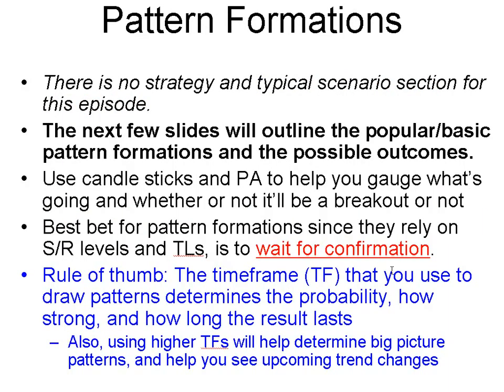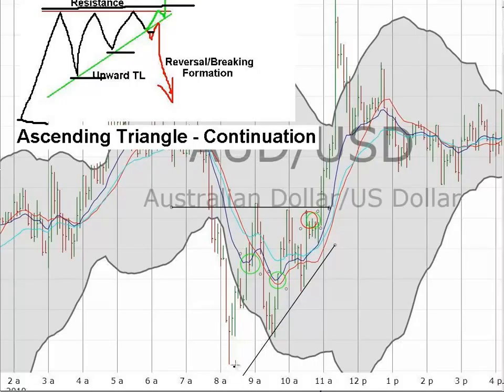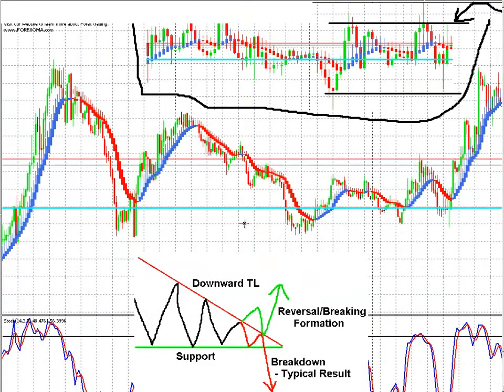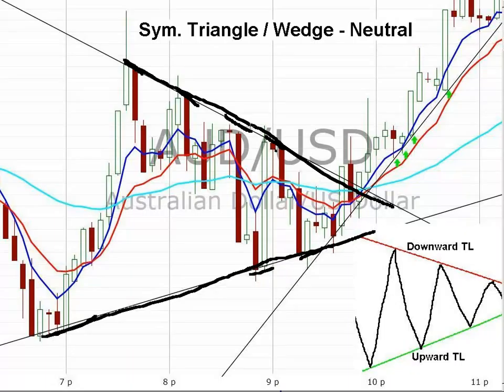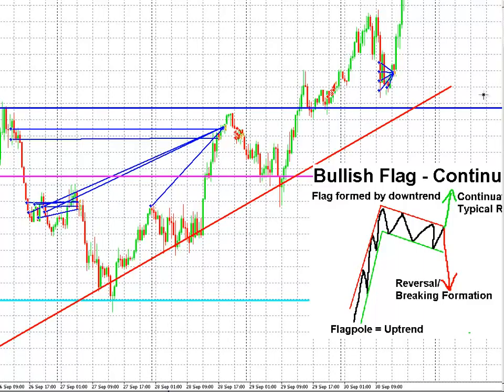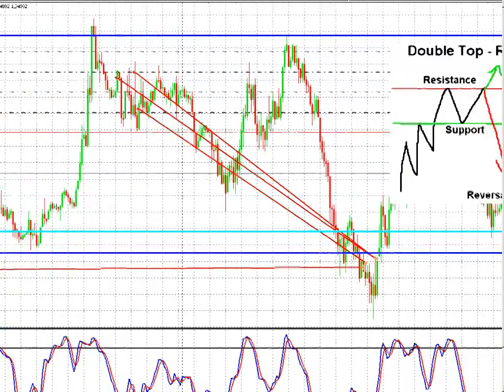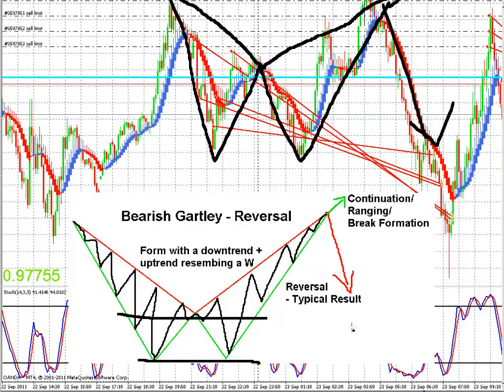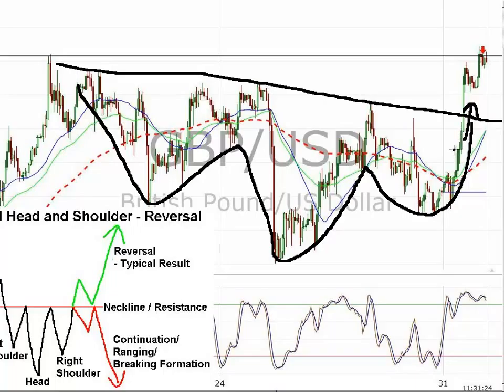How to Trade Binary Options Ep 4 Pattern Formations